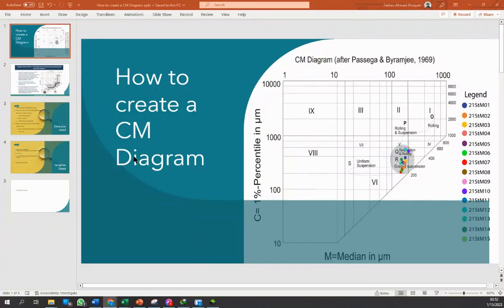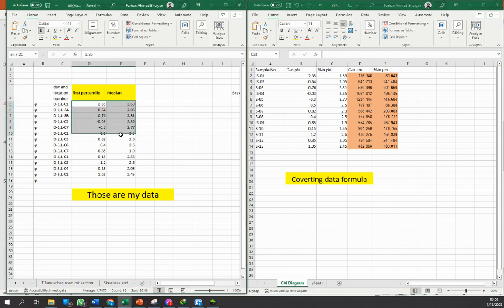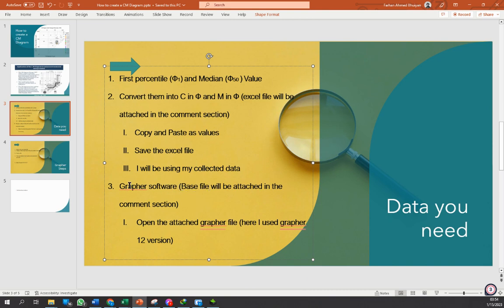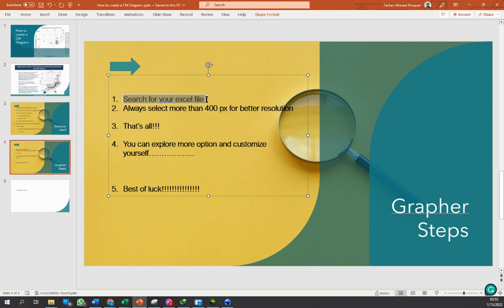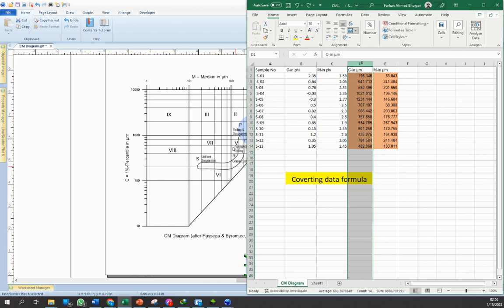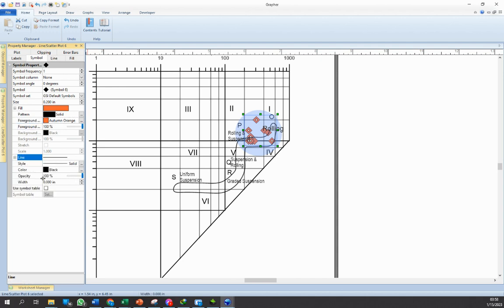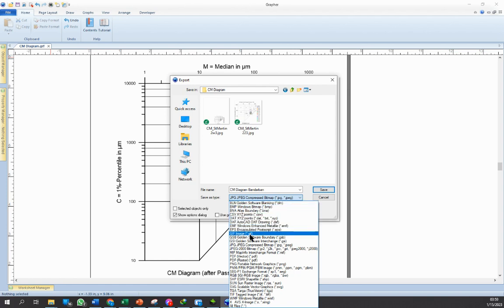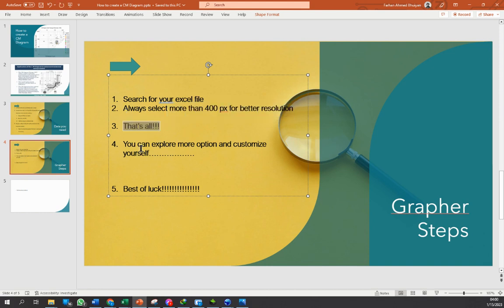CM diagram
- Geology/ Geological Sciences/ Field Geology/ Sieve analysis/ Grain size analysis
- Sedimentary petrology
- Sedimentary texture
- Applications and Significance of Grain-size Data
- Interpretation of grain size data
- C-M diagram
- Palaeoenvironmental interpretation/ Paleoenvironment interpretation
- Grapher work ( grapher file in the comment section )
- Excel (data converting file link in the comment section)